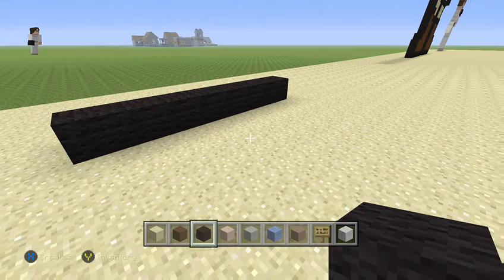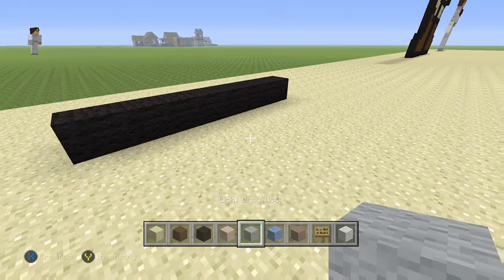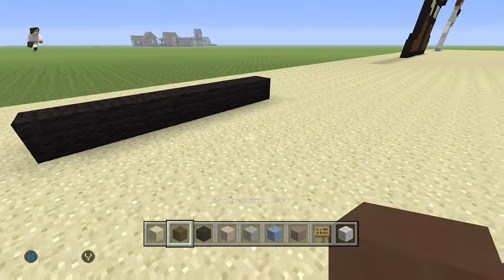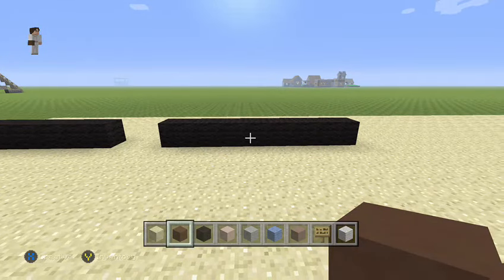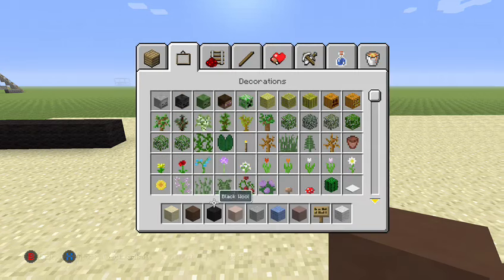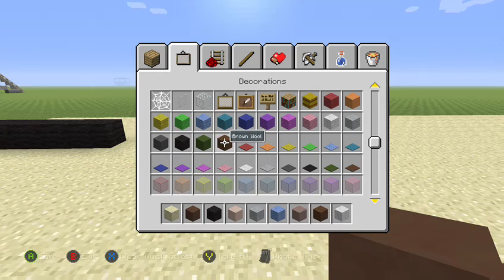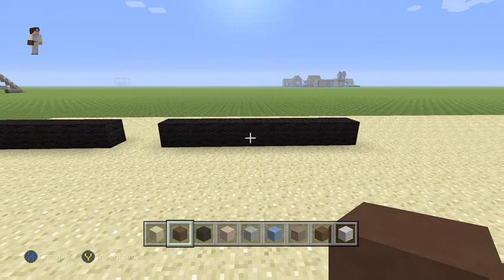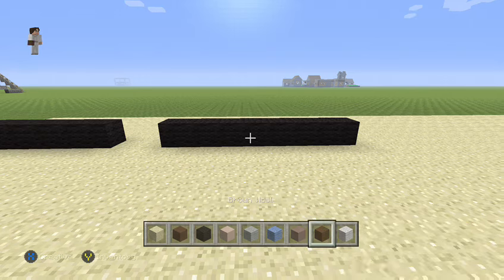Building Han Solo on Xbox One, Part 2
Hey everyone!! Just playing some Minecraft again :D Building Han Solo for the very first time :D Hope you'll enjoy :D